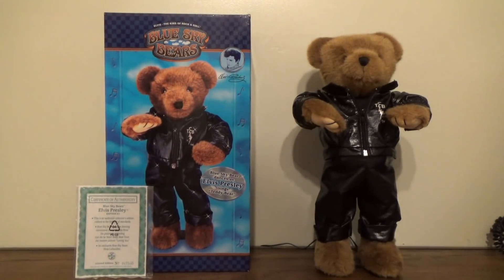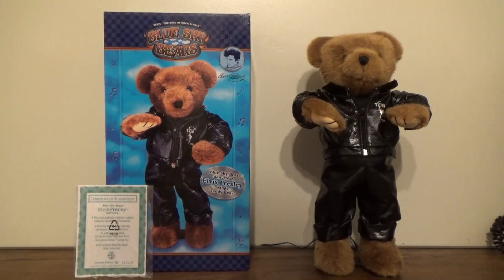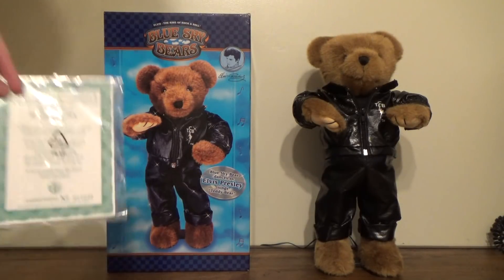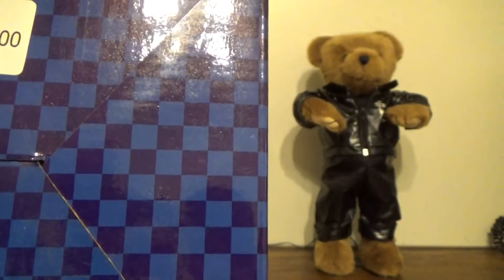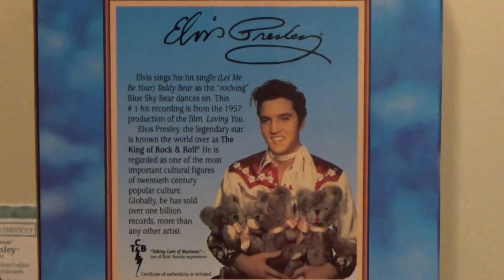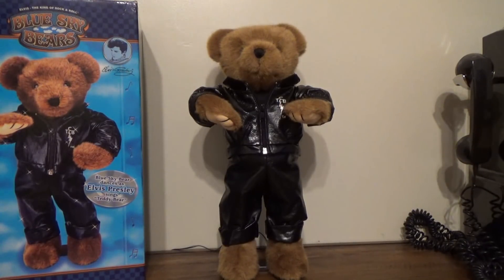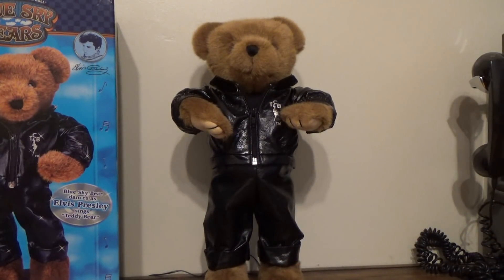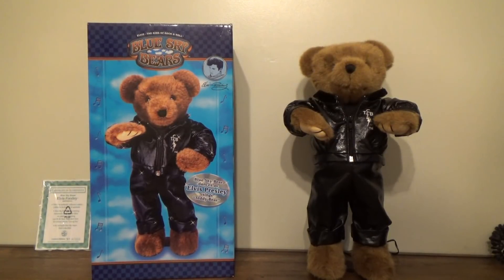Blue Sky Bears: Elvis Dancing "Teddy Bear"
This is one of my favorite products from blue ridge designs. This Teddy Bear is dressed in a leather jacket & pants, while he hip swings to a classic song by Elvis Presley: Teddy Bear. Hope you guys enjoy!-The Gemmy Fan
This video was originally filmed in January, 2017.
Blue Ridge Designs-1999